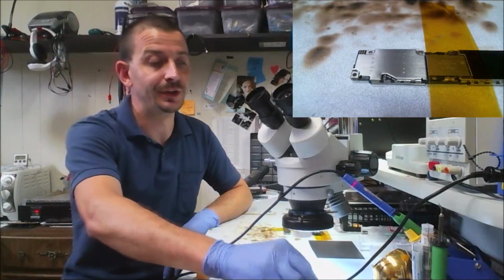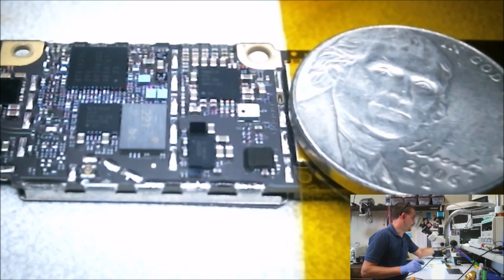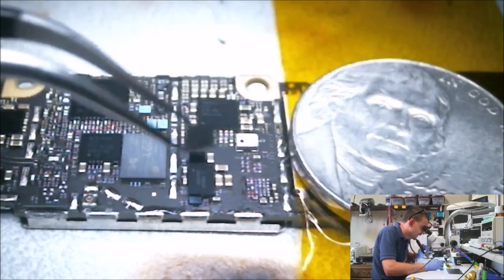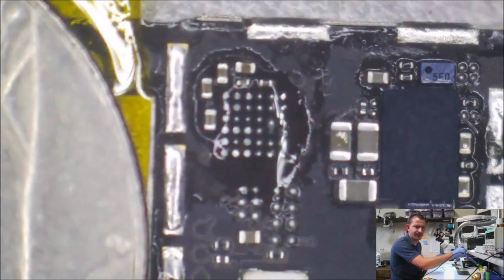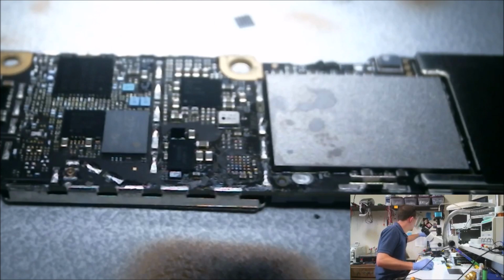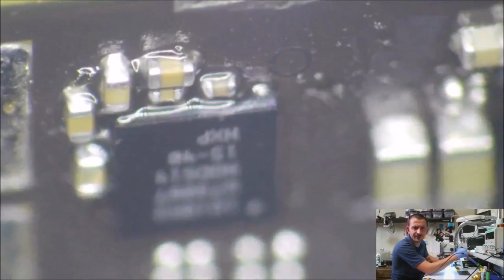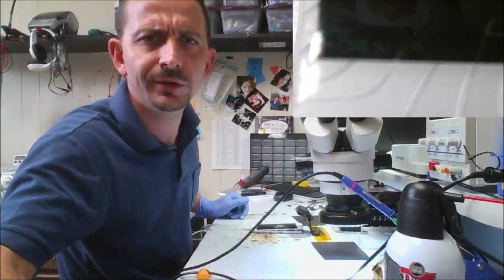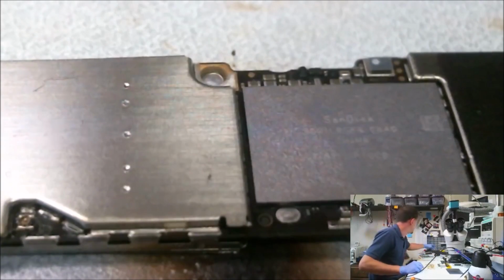iPhone 6 Tristar IC replacement (U1700) (U2) Not charging / Accessory not supported / battery drain